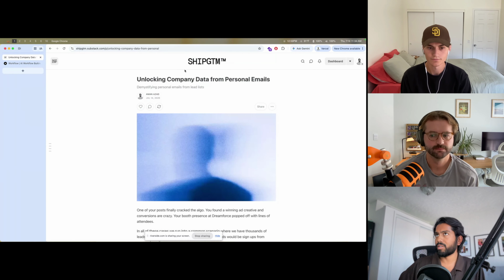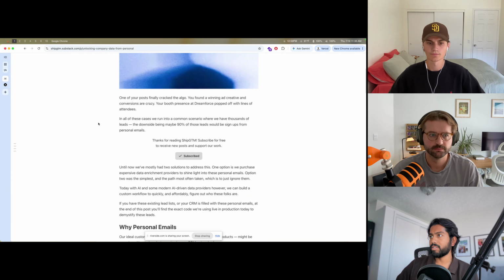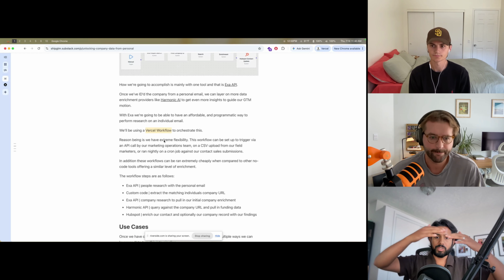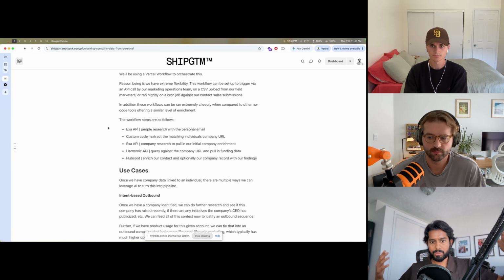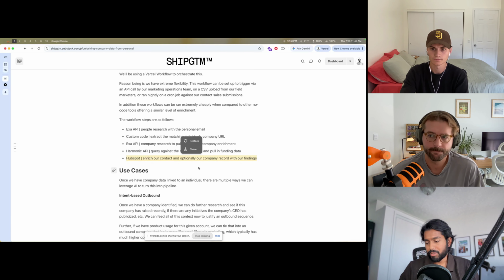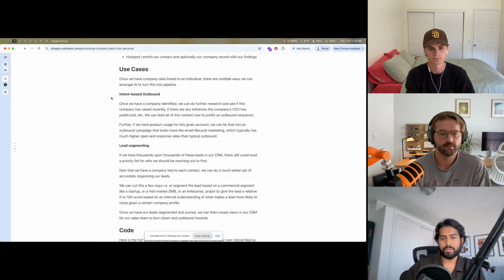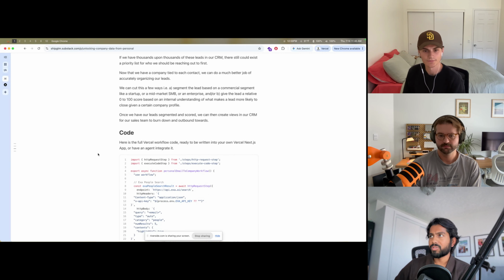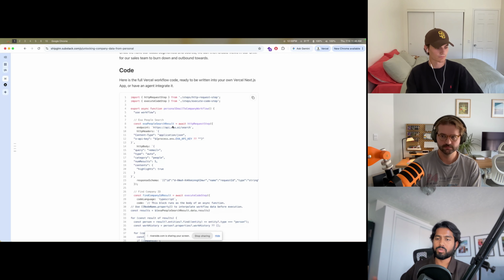Enriching personal gmails with company data for $200